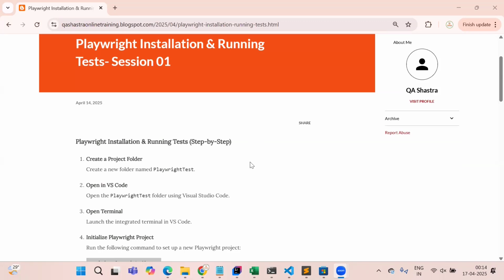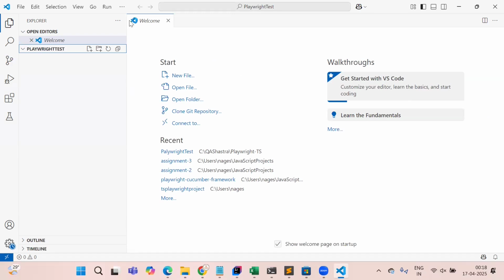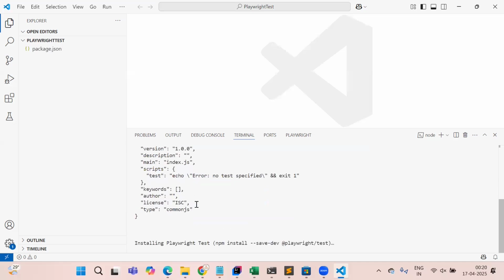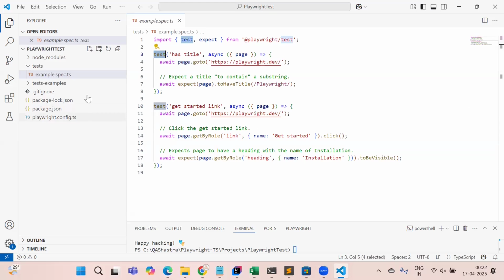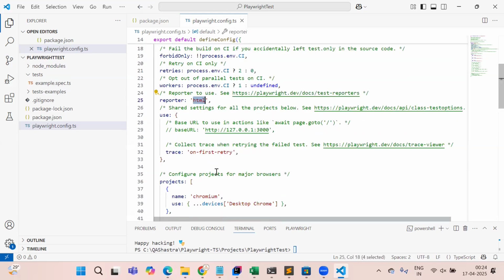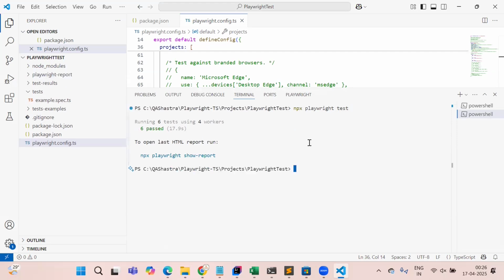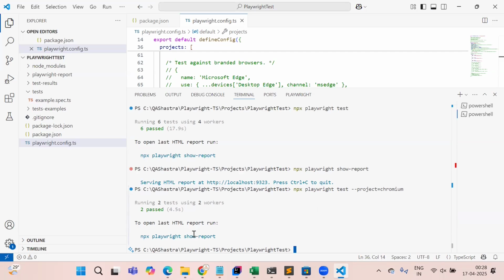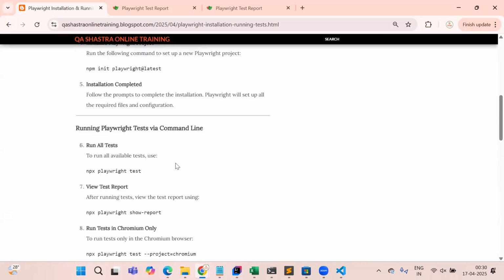Playwright Installation & Running Tests (Step-by-Step)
Create a Project Folder
Create a new folder named PlaywrightTest.

Open in VS Code
Open the PlaywrightTest folder using Visual Studio Code.

Open Terminal
Launch the integrated terminal in VS Code.

Initialize Playwright Project
Run the following command to set up a new Playwright project:

Installation Completed
Follow the prompts to complete the installation. Playwright will set up all the required files and configuration.

Playwright installation step by step

How to install Playwright

Playwright setup tutorial

Running tests in Playwright

Playwright beginner guide

Playwright test script example

Playwright tutorial 2025